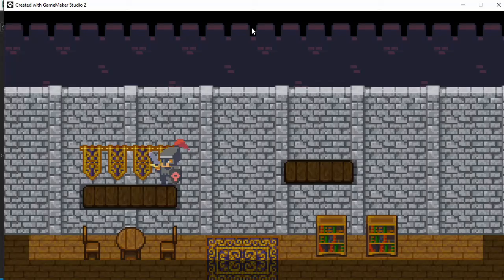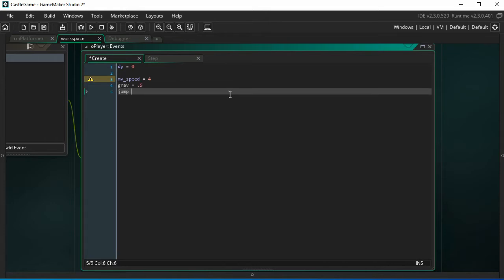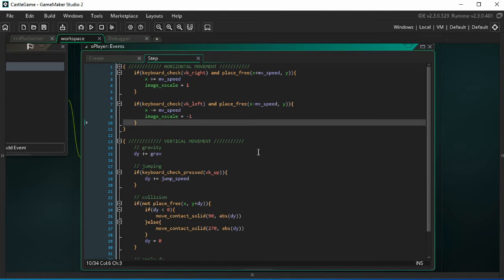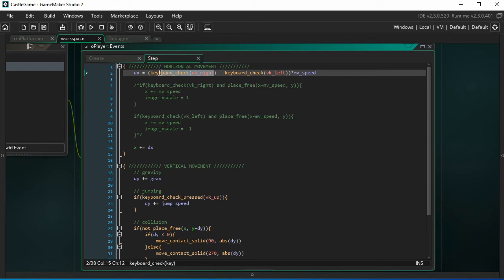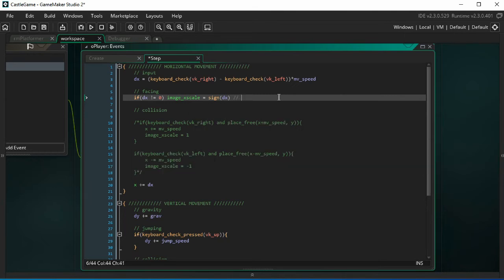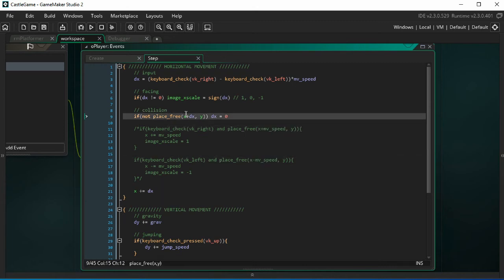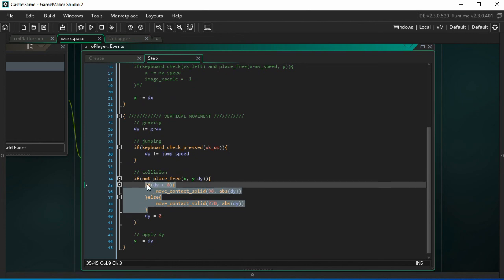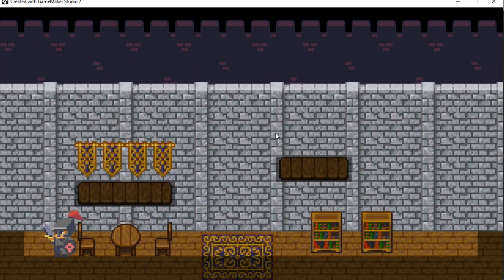Basic Platformer Pro Tips | GMS2.3 Tutorial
0:00 Intro
1:17 TIP #1: Make solids invisible
1:50 TIP #2: Use custom variables
3:46 TIP #3: Use One-Liner to set dx
6:17 TIP #4: Use sign() for xscale
7:28 TIP #5: Shorten left/right collision check
9:20 TIP #6: Use terinary operator
10:41 Outro

Office Hours Submission Form ( for helping debug your projects on livestreams :) )